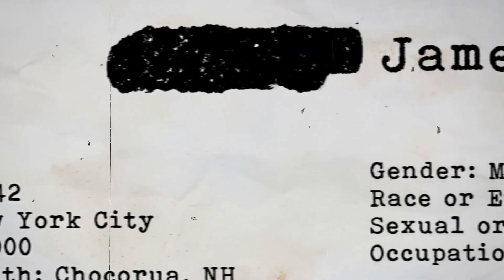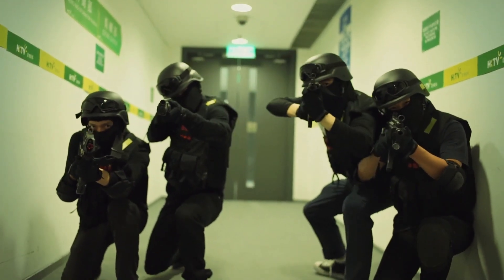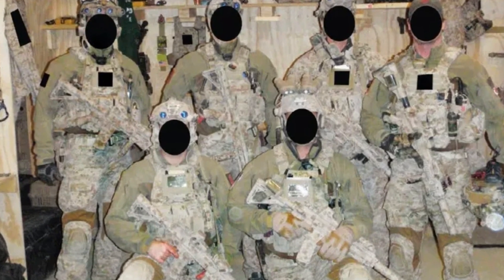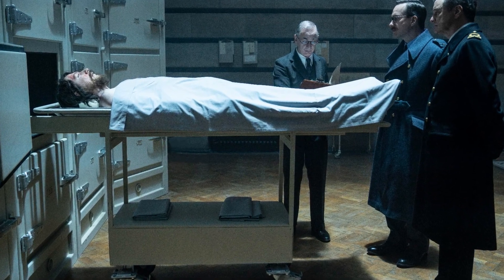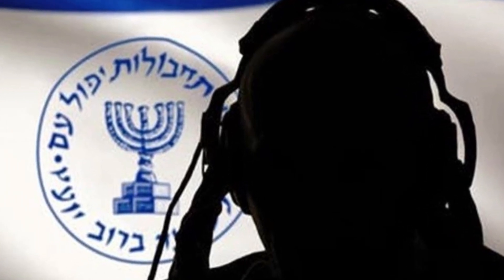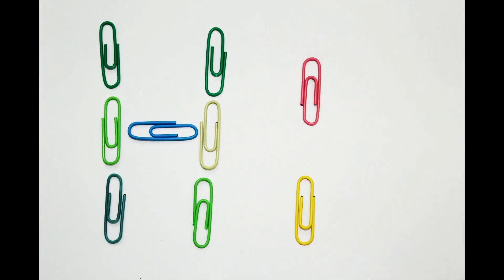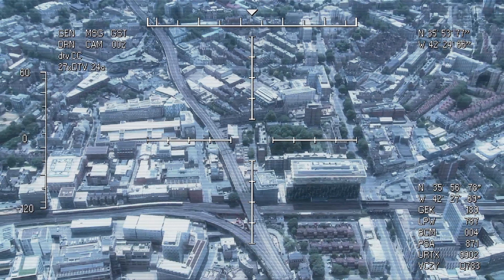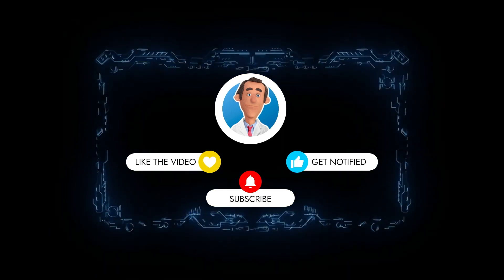The Intriguing World of Spy Agency Operation Names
In the video "The Intriguing World of Spy Agency Operation Names", we are introduced to the fascinating world of intelligence operations and the creative names given to them by spy agencies. The video explores the various names used for operations related to espionage, covert operations, and national security, among others. Using compelling visuals and reliable sources, the video delves into the importance of naming operations in attracting attention and generating interest in important security matters. By highlighting the significance of operation names, the video sheds light on the intricacies of intelligence gathering and the role it plays in shaping current events.